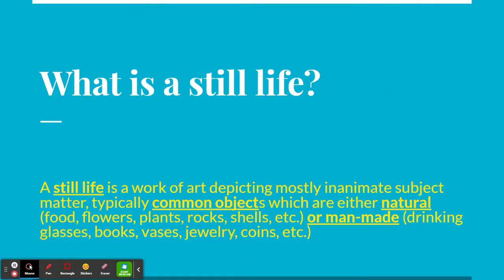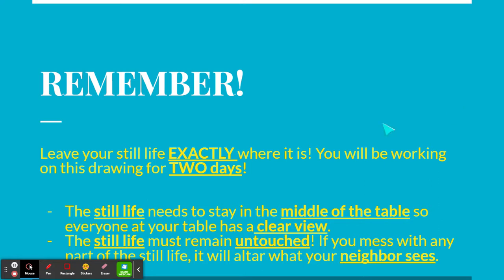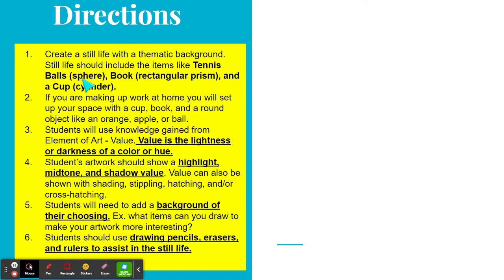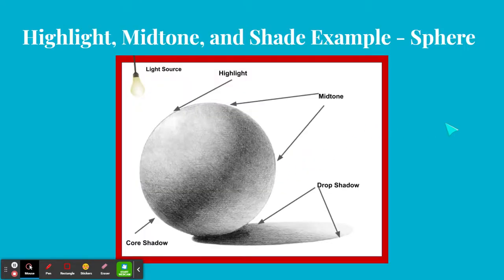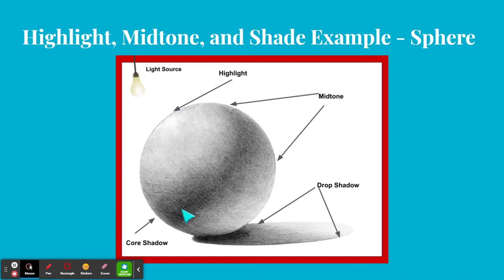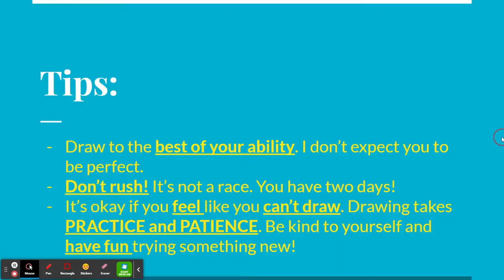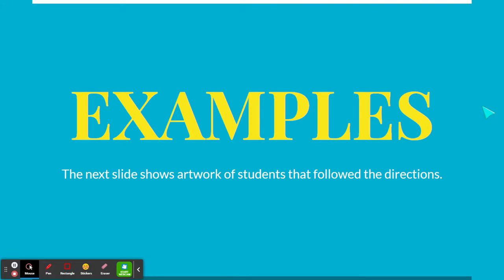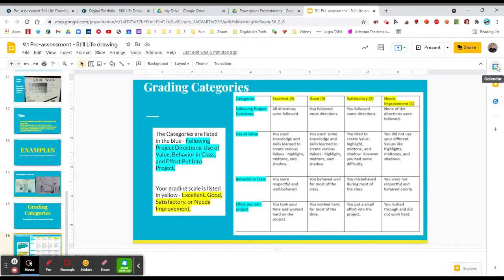Pre-Assessment Still Life Drawing Instructions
This is a video for students that have not completed their 1st Pre-Assessment Still Life Drawing.

Directions:
Create a still life with a thematic background. Still life should include the items like Tennis Balls (sphere), Book (rectangular prism), and a Cup (cylinder).
If you are making up work at home you will set up your space with a cup, book, and a round object like an orange, apple, or ball.
Students will use knowledge gained from Element of Art - Value. Value is the lightness or darkness of a color or hue.
Student’s artwork should show a highlight, midtone, and shadow value. Value can also be shown with shading, stippling, hatching, and/or cross-hatching.
Students will need to add a background of their choosing. Ex. what items can you draw to make your artwork more interesting?
Students should use drawing pencils, erasers, and rulers to assist in the still life.